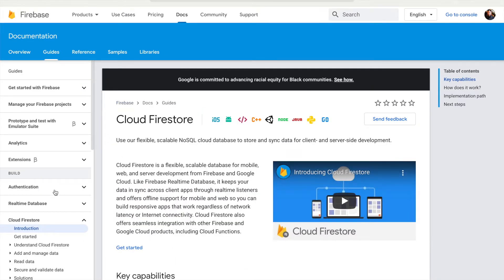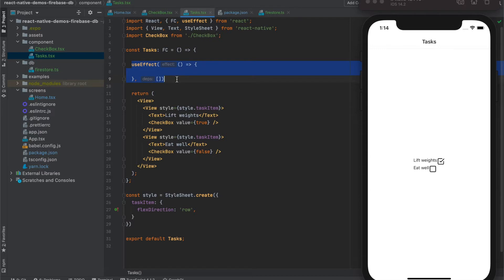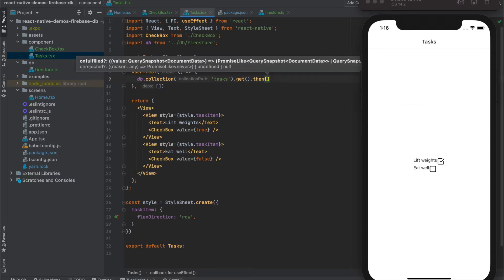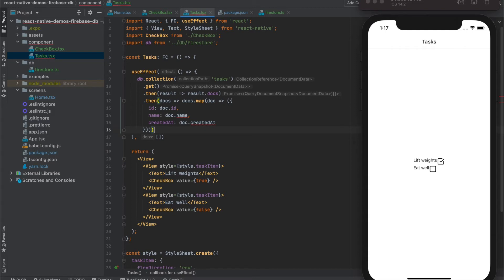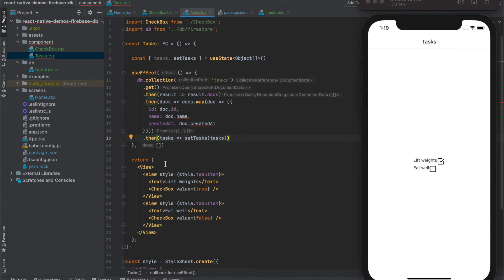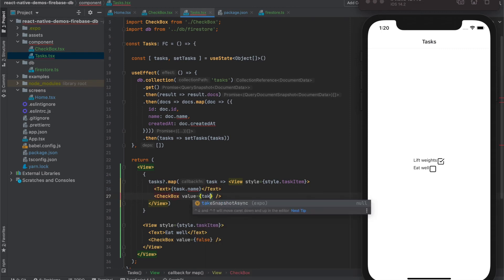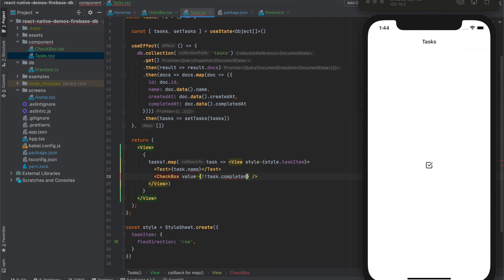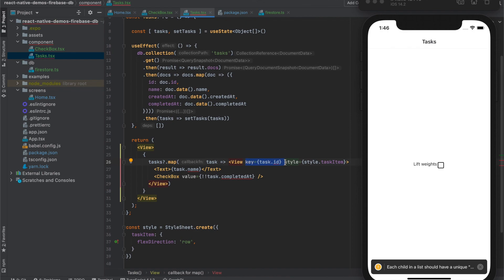05 Connect DB with UI - load tasks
How to load documents from Firestore database using useEffect hooks in React Native application